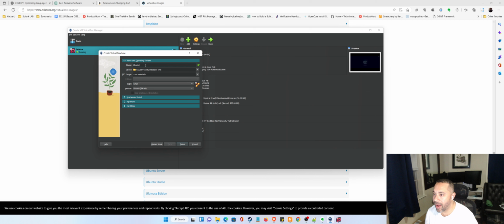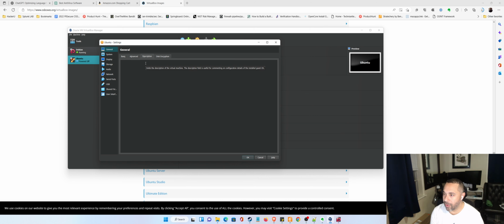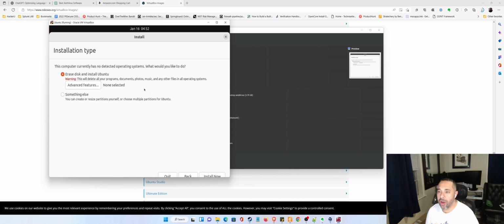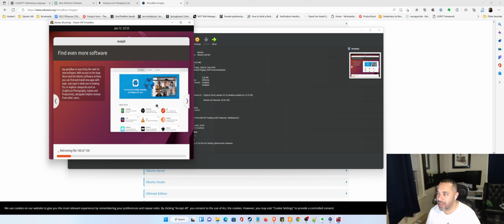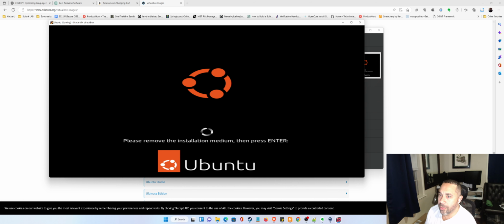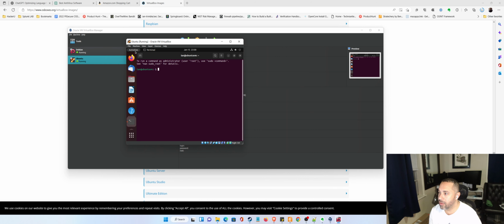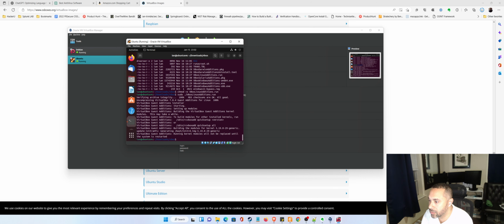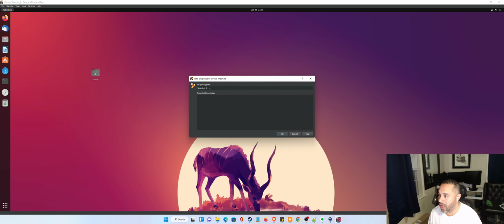HOW TO INSTALL UBUNTU 22.10 IN VIRTUALBOX 7.0 & GUEST ADDITIONS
In this video, we'll show you how to install Ubuntu 22.10 in Virtualbox 7.0. This will be a quick and easy procedure, suitable for beginners.

If you're looking for a quick and easy way to install a new operating system, then this tutorial is for you! By the end of this video, you'll have a basic understanding of how to install Ubuntu 22.10 in Virtualbox 7.0.